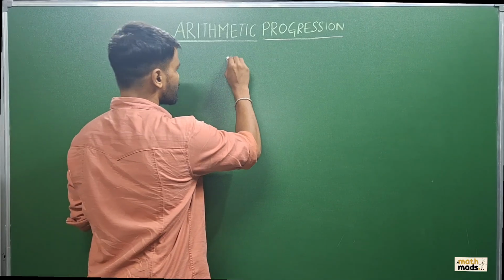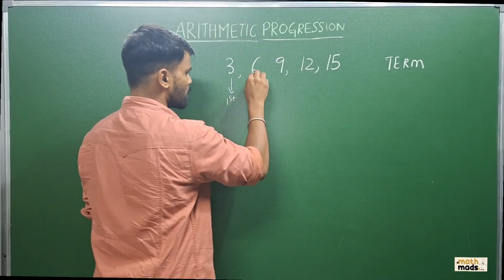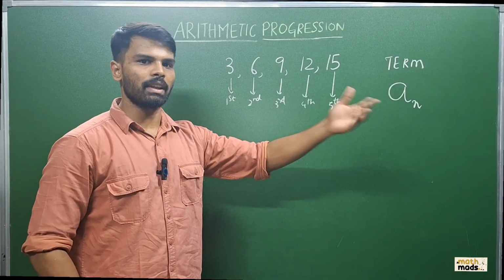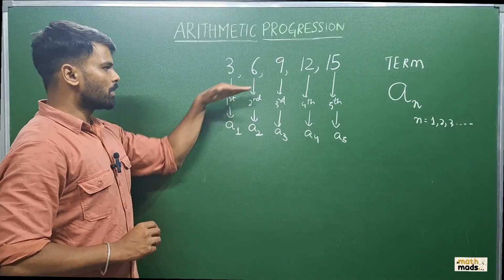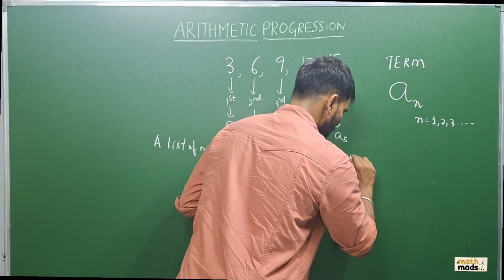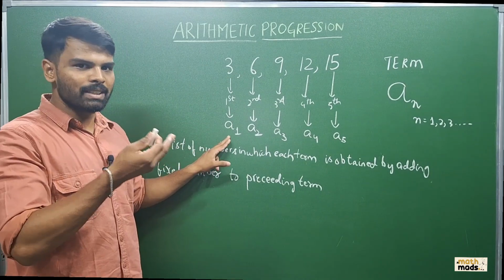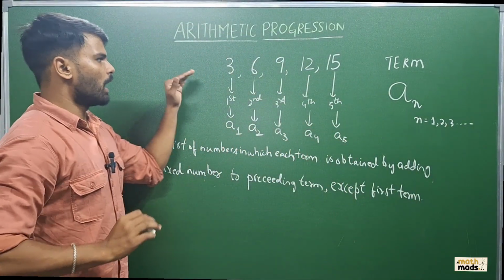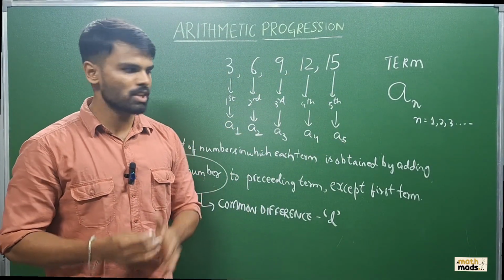Arithmetic Progression - Definition | Class10| CBSE & STATE | Easy explanation